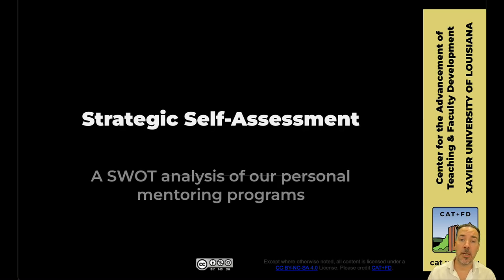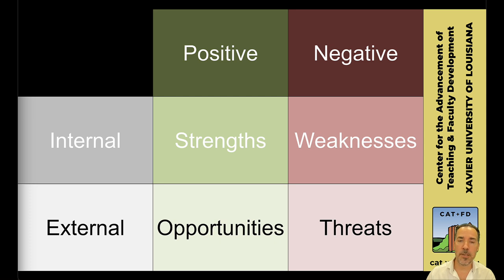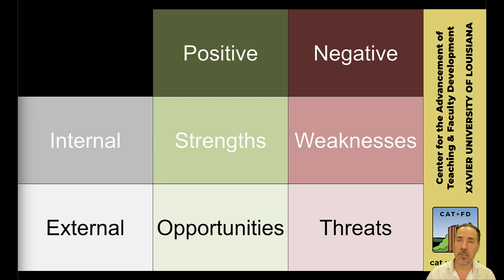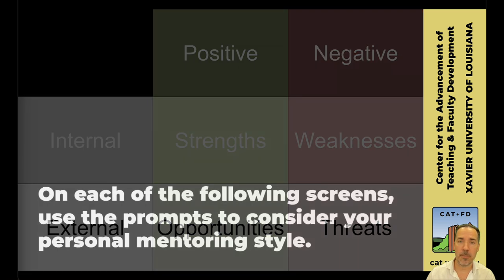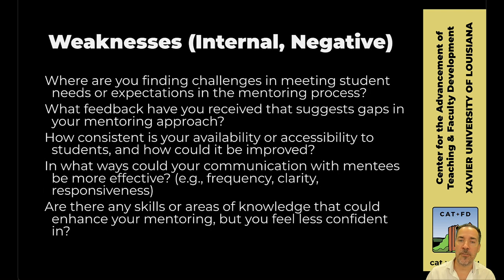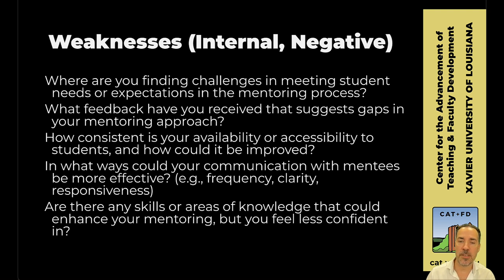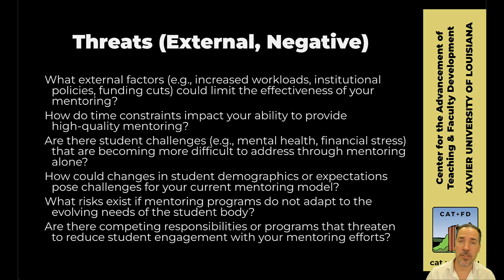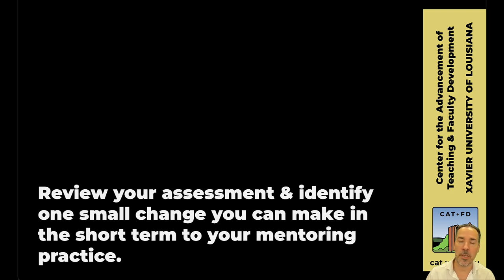Strategic Self Assessment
This is the excellent video version of the Strategic Self-Assessment workshop presented at CAT+FD on Wednesday, September 25, 2024, by Drs. Jason S. Todd and Mark Gstohl.